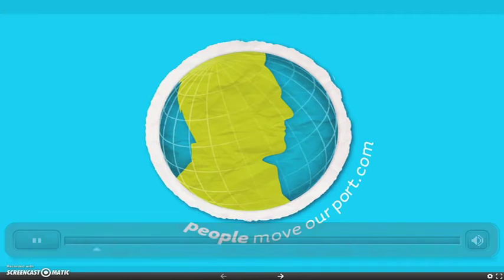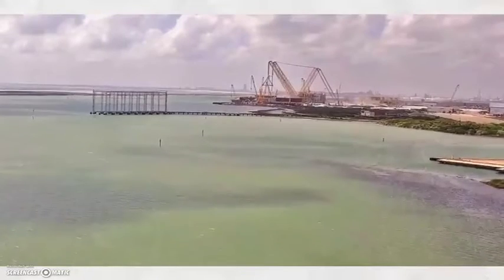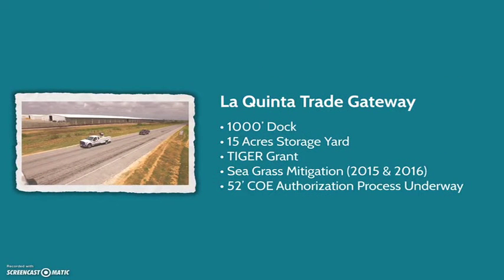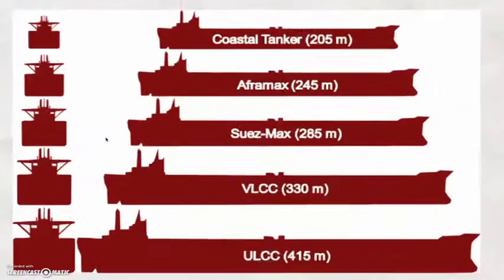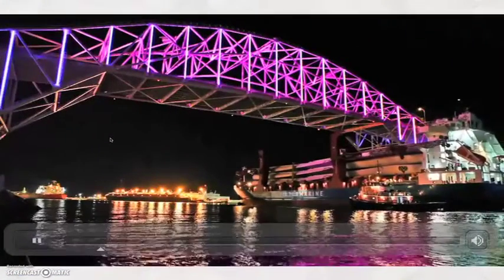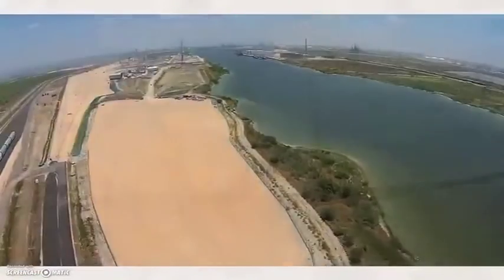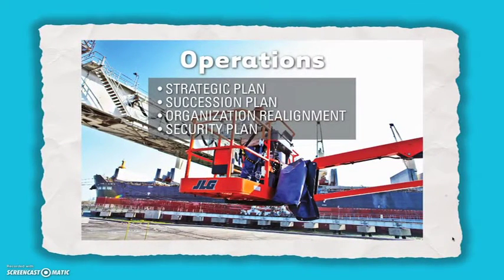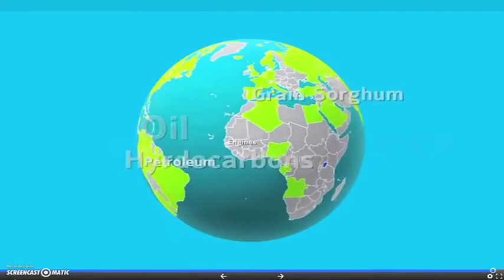Port Corpus Christi - State of the Port 2015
Port Corpus Christi Commission Chair Judy Hawley shared news of the great successes currently surrounding the region around Port Corpus Christi at the 2015 State of the Port Address.  The sold out event was hosted by the Corpus Christi Hispanic Chamber of Commerce at the Solomon Ortiz International Center in Corpus Christi.

Mrs. Hawley told the crowd of over 850 people 'the state of the port is healthy, we're healthy financially, we're healthy in terms of tonnage'.

View the State of the Port 2015 presentation in its entirety here - including voice over from Commission Chair, Judy Hawley